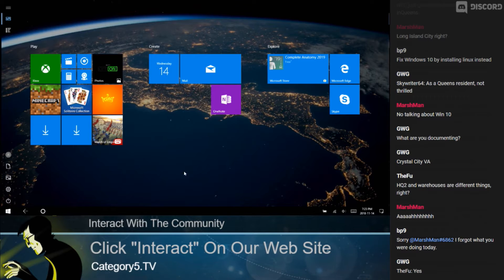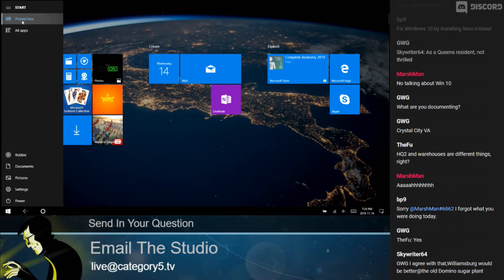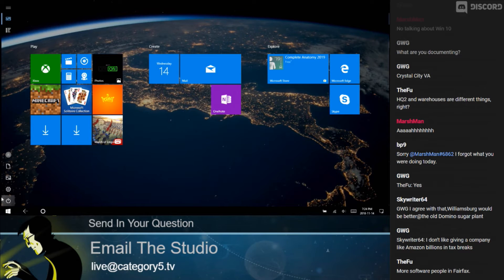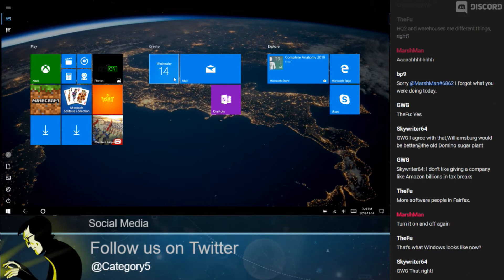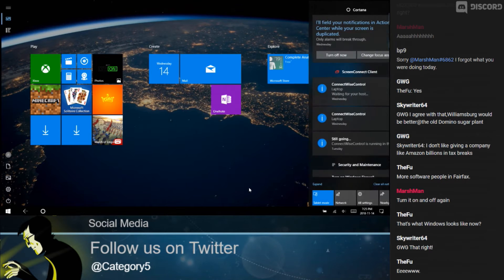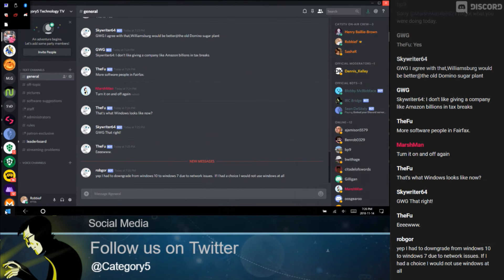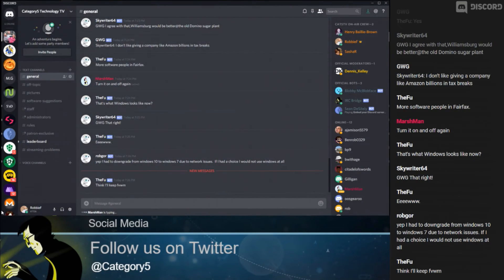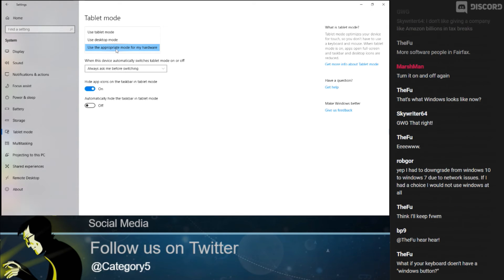[FIX] Windows 10 Start Menu Gone After Update - Tablet Mode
Some users faced a strange side-effect to Windows Update and found the typical start menu has been replaced with a strange menu instead of a desktop, and pressing the Windows button does nothing. Let's check what's happened, and correct it in just a few mouse clicks.